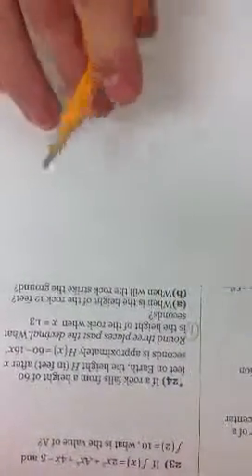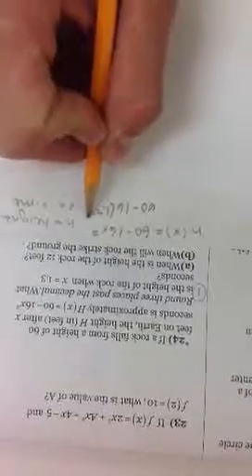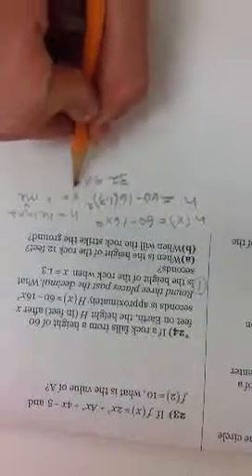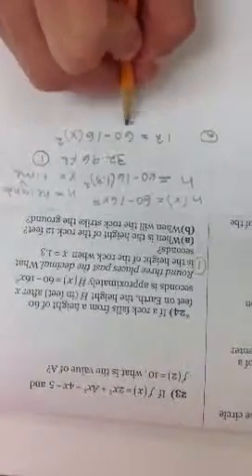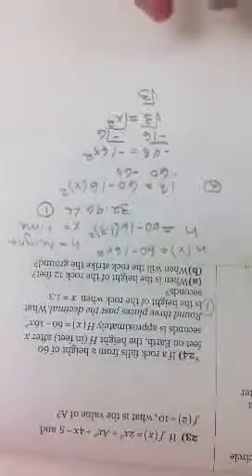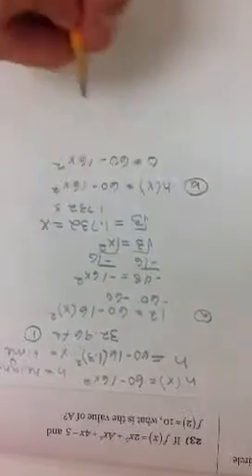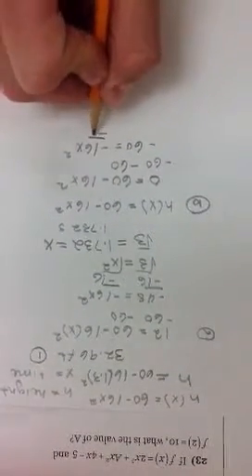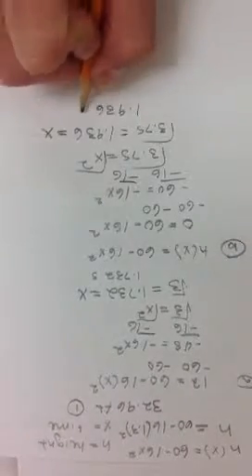College Prep 24ab